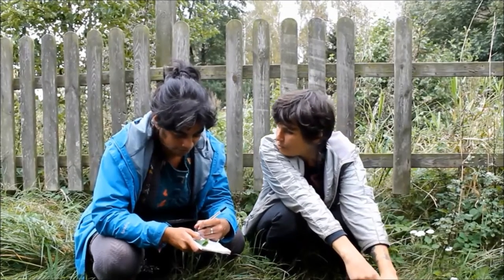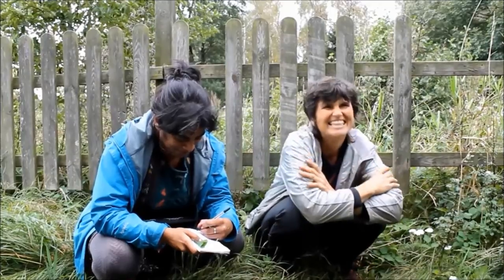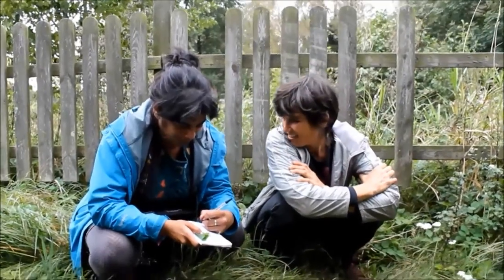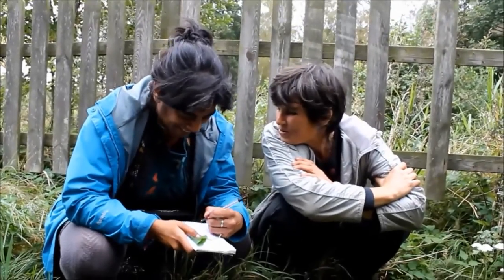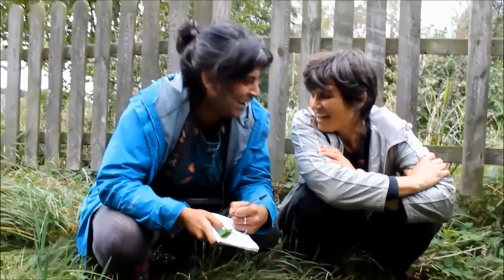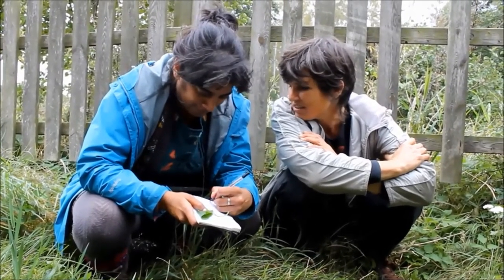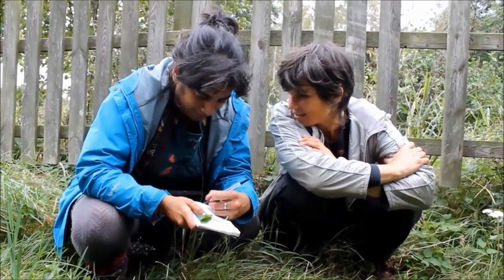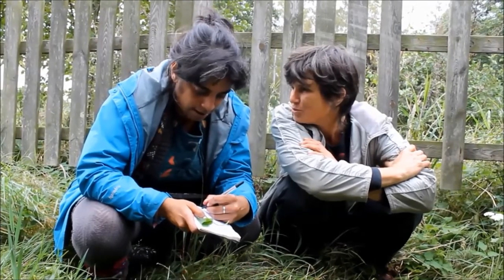Green Thursday Soup - Herb & Plant Recognition with Rasheeqa Ahmad and Gabba Reifenstihl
Erasmus Plus / Step Across the Border 2017